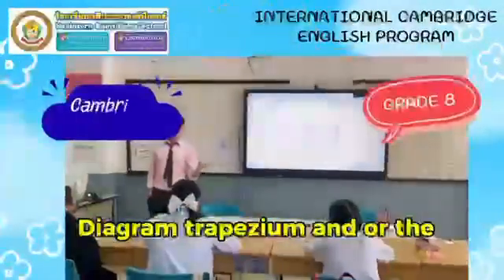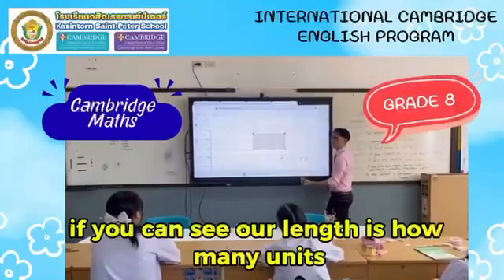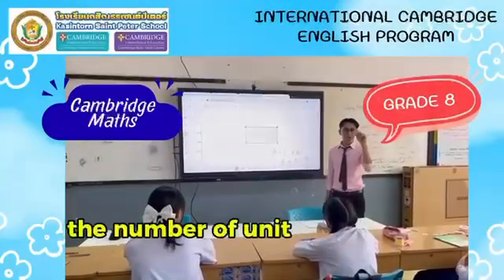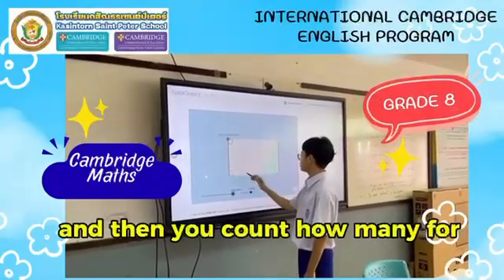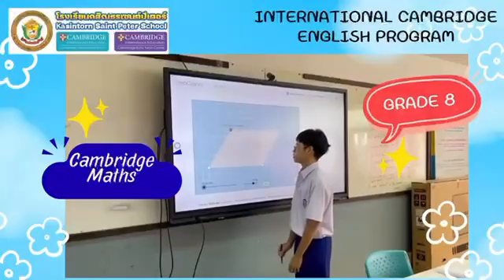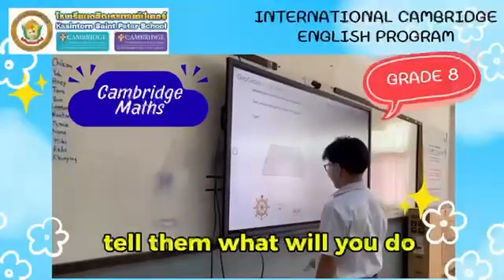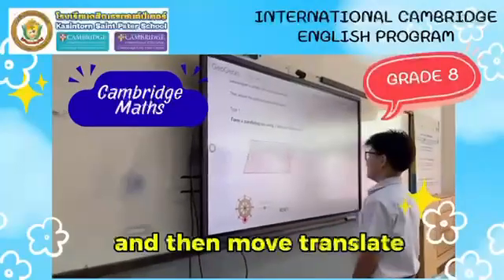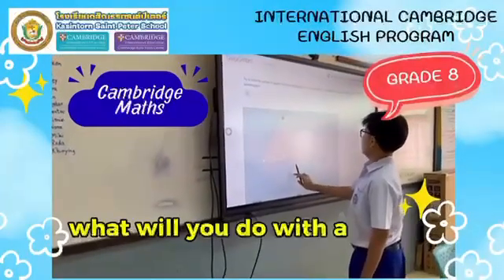Video clip🎞️ Area of a parallelogram🎓 ICEP : Gr.8 Students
📸 Video clip
🎞️ Area of  a parallelogram
🎓 ICEP : Gr.8 Students

📸 观看视频
🎞️ 平行四边形的面积
🎓 剑桥国际英文课程项目八年级学生

📸 รับชม video clip
🎞️ นำเสนอ Area of parallelogram
🎓 ฝ่ายโครงการ ICEP : นักเรียนระดับชั้น Gr.8